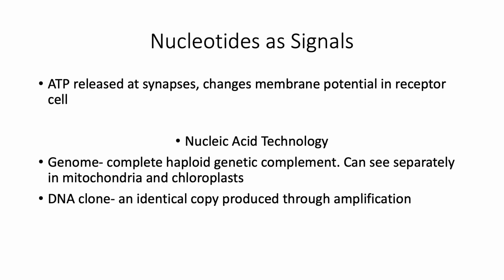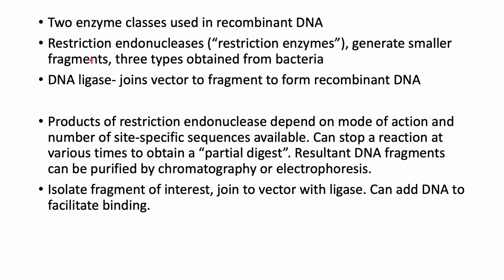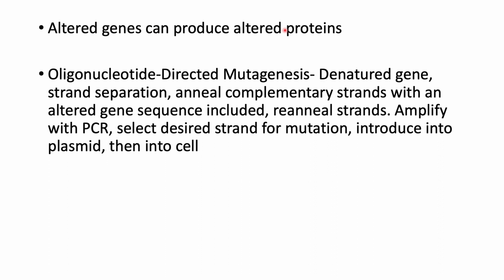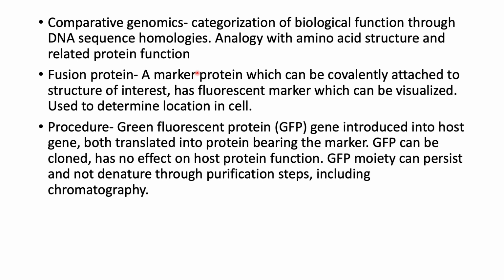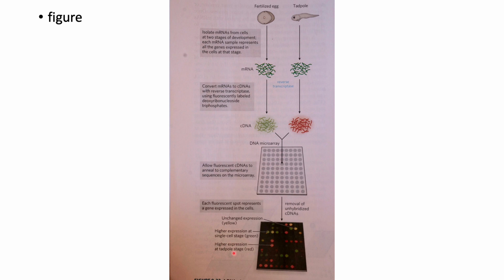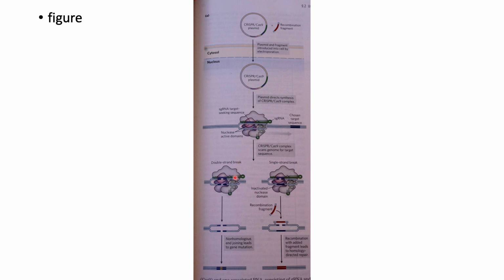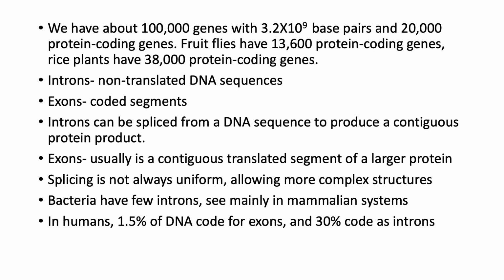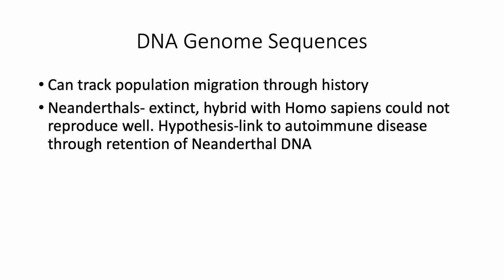Biochemistry from Lehninger, Lecture 16, Nucleic Acid Genetic Functions